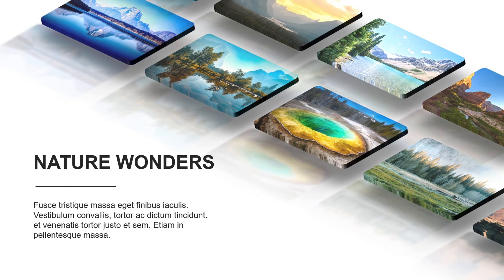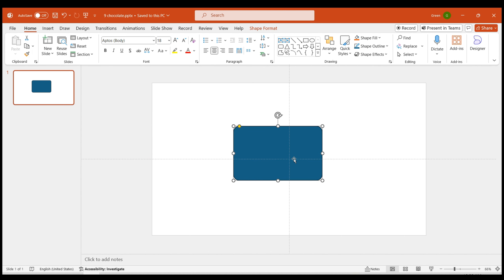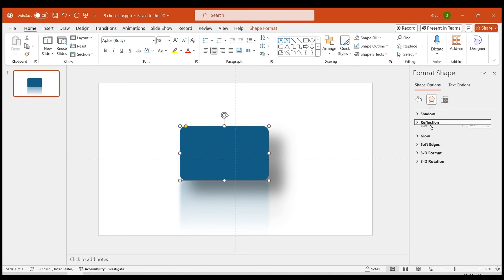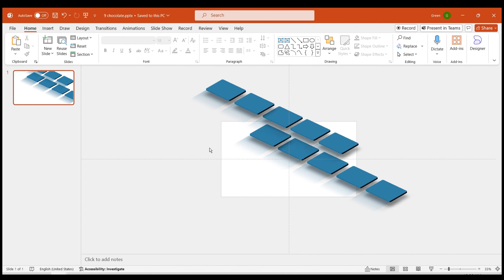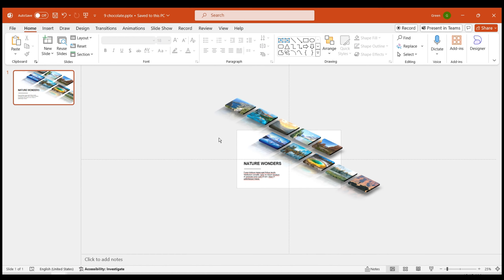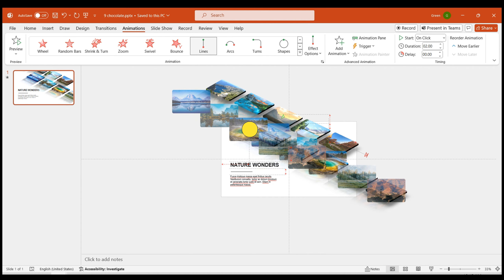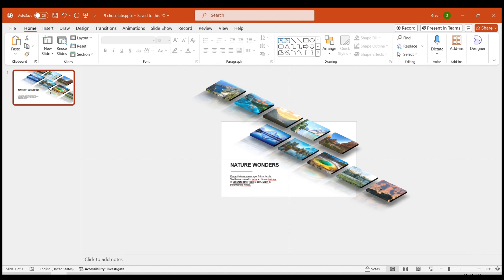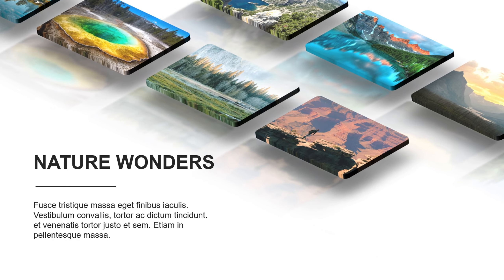Stunning 3D Chocolate Block Animations in PowerPoint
Welcome to a world of captivating presentations! In this tutorial, learn how to elevate your PowerPoint slides with mesmerizing 3D chocolate block animations. Impress your audience with smooth transitions and eye-catching visuals that will make your content stand out.

Song: Fun Upbeat Acoustic by Stock-Waves